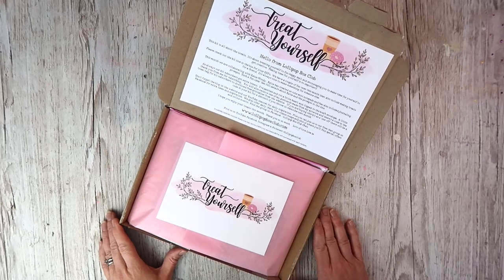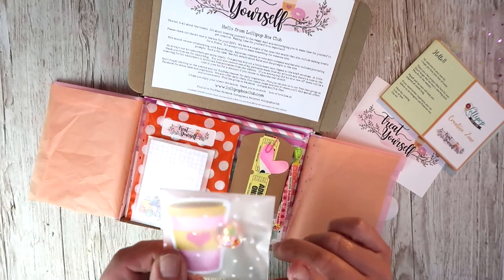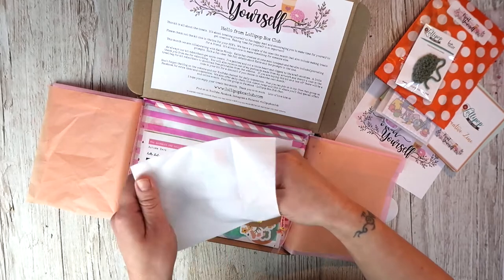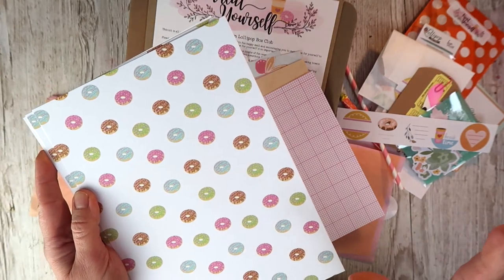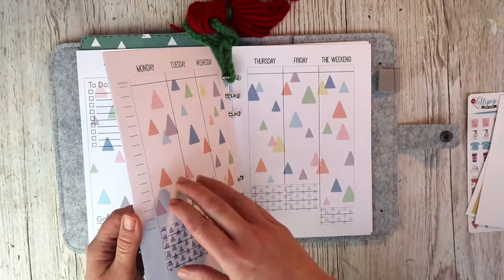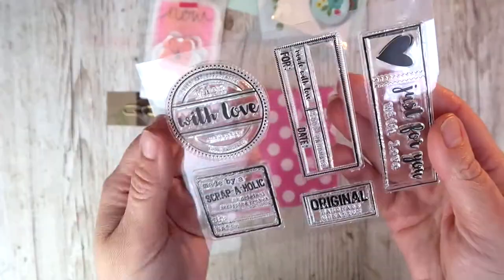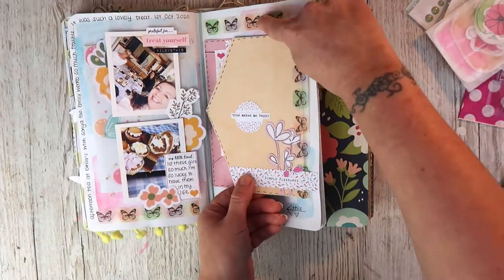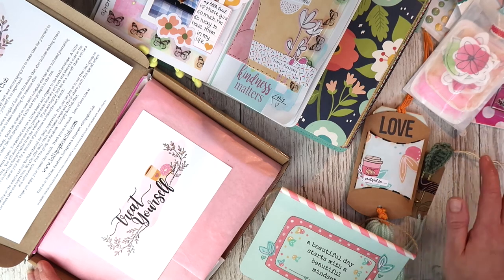OCTOBER KIT UNBOXING | Monthly Kit | Scrapbook,Journal, Planning & Crafts | LOLLIPOP BOX CLUB | ad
ad |  Hi. Here is the October Kit Unboxing for Lollipop Box Club. ''Treat Yourself' Kit.
These kits get sent 17th October 2020.  It's a monthly kit for those who scrapbook, journal, love planning and crafts. Or you can buy a one off kit